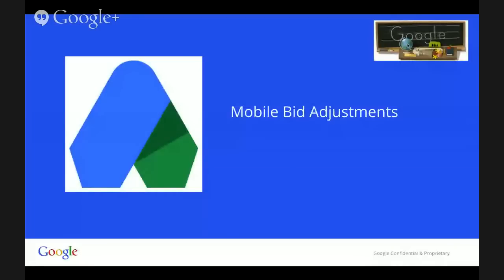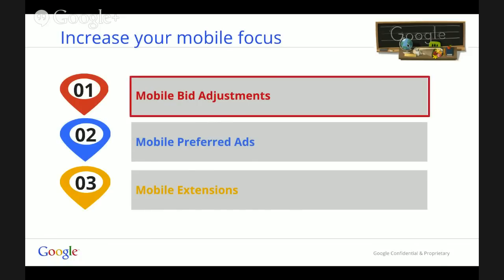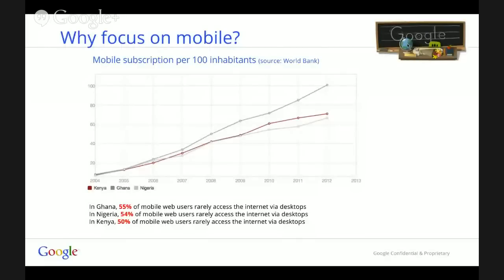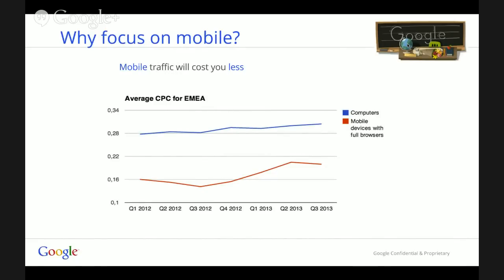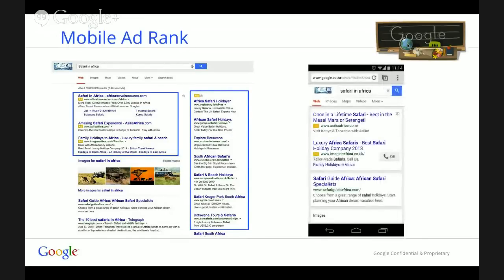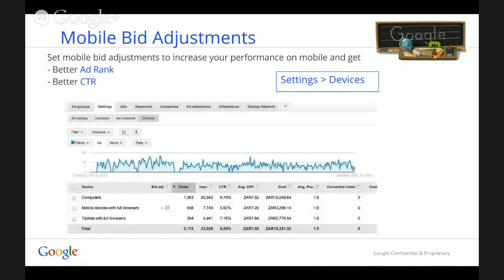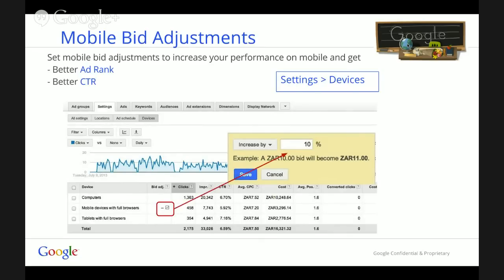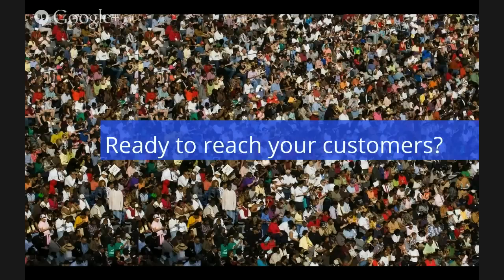Mobile Bid Adjustments - Google AdWords Online School (Class 1)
Gain a better presence on mobile devices through Mobile Bid Adjustments.

Any questions? Call us!
Mauritius 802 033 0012 (Mon-Fri 12pm - 7pm)
Senegal 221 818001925 (Mon-Fri 8am - 3pm)
Uganda 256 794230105 (Mon-Fri 11am - 6pm)
South Africa 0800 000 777 (Mon-Fri 10am - 5pm)